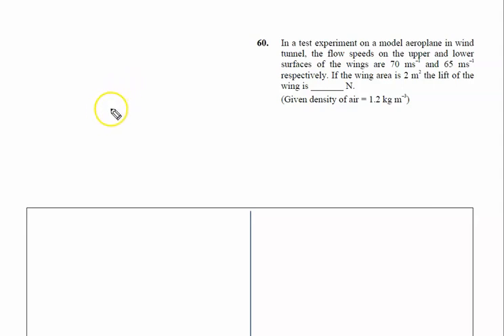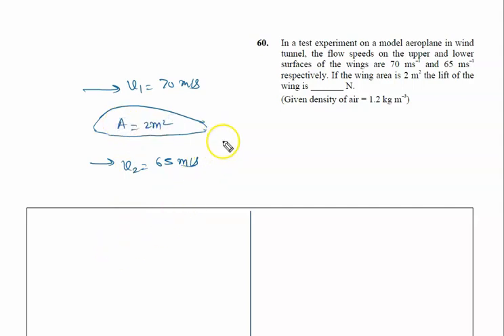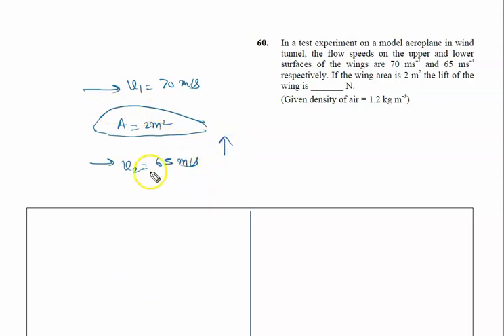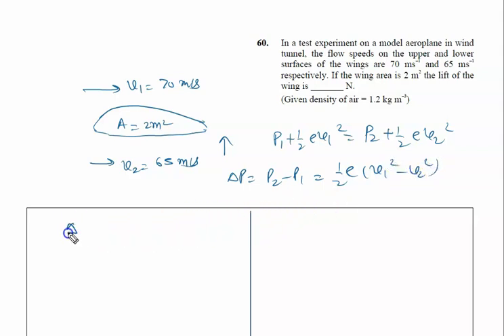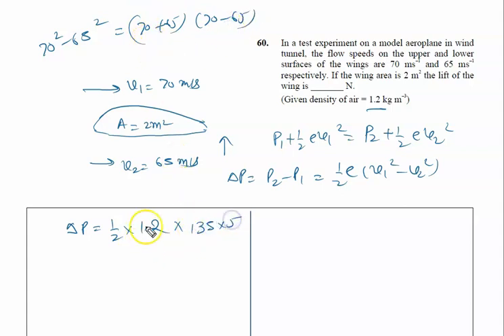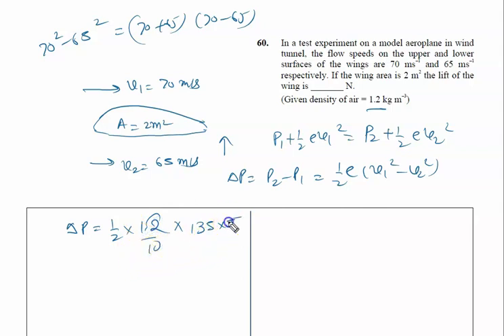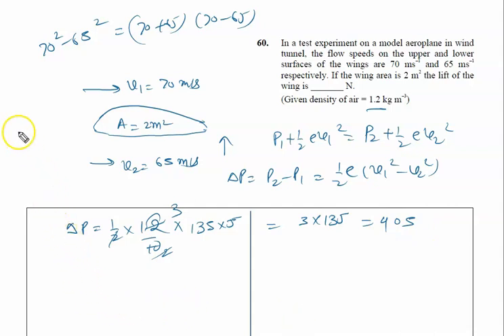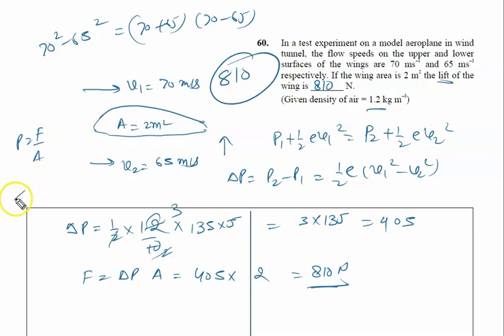In a test experiment on a model aeroplane in wind tunnel, the flow speeds on the upper and lower sur